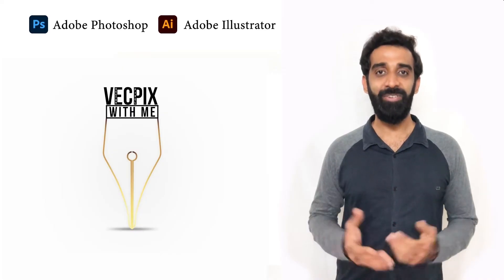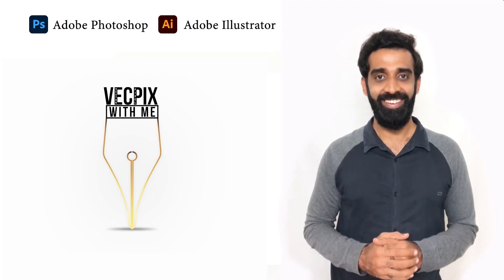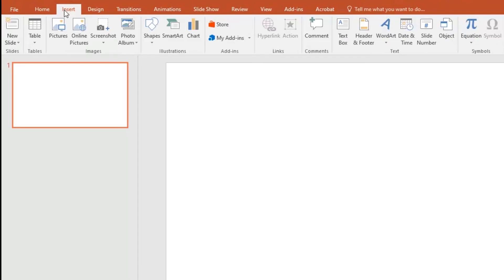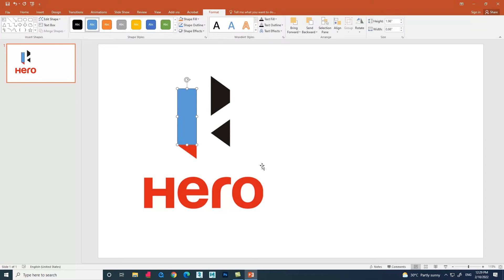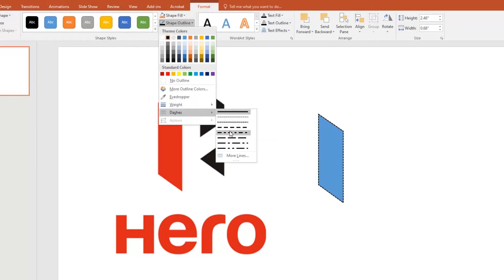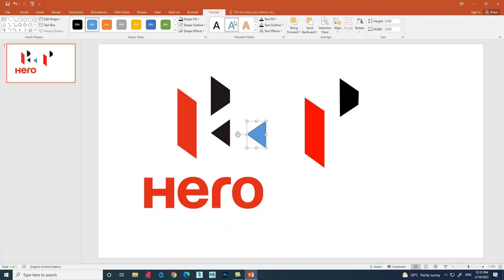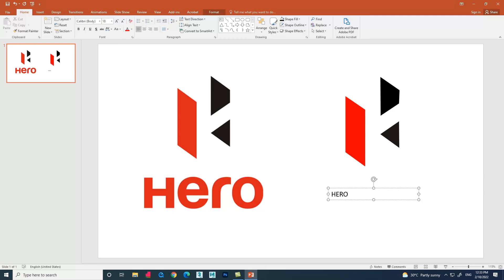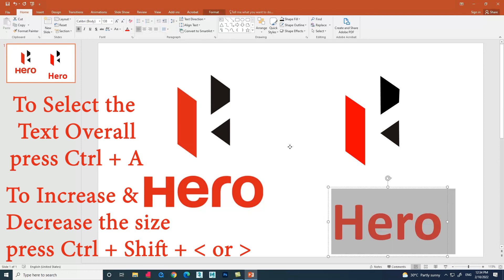learn Microsoft PowerPoint shapes & text using hero company logo | class-1 | Ms tutorial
Class - 1:
1. Learn shapes & text with that tools like eyedropper.
2. how to fill a colour in the shape and text & outline colour.

Watch and comment 😊🤩🎉🙏🏼🙏🏼🙏🏼